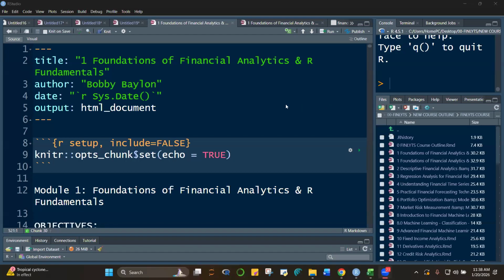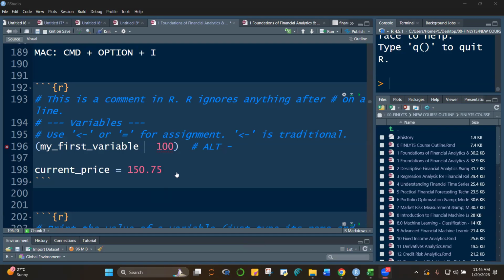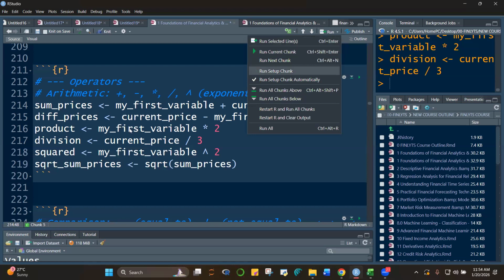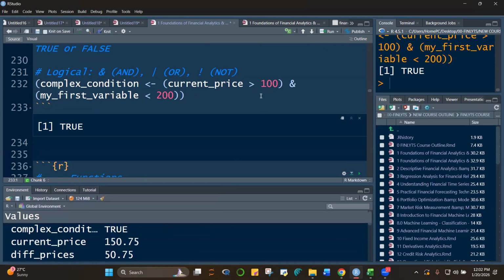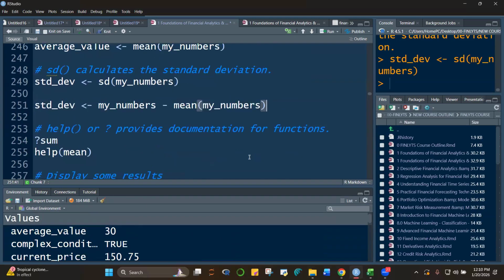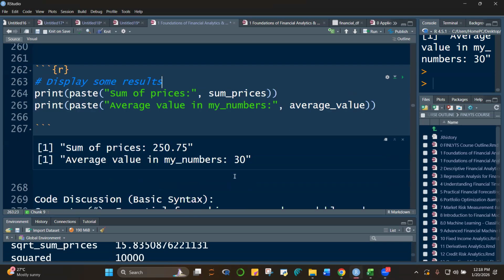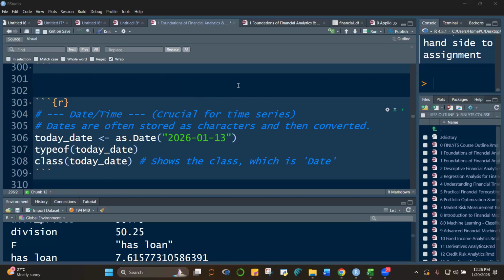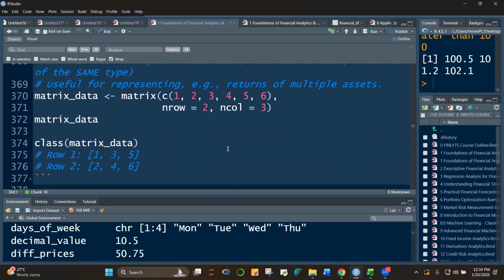FINLYTS k31 Foundations of Financial Analytics Jan 19, 2026